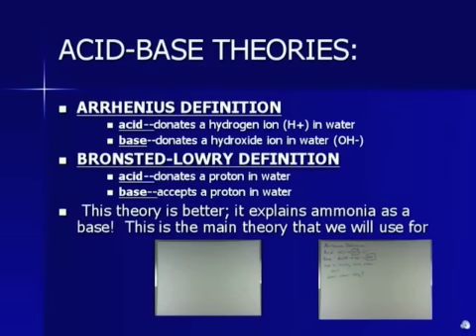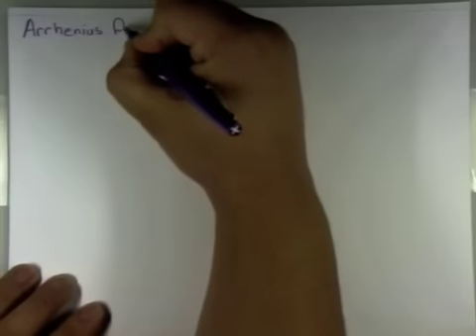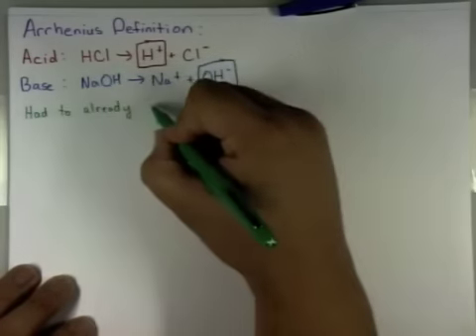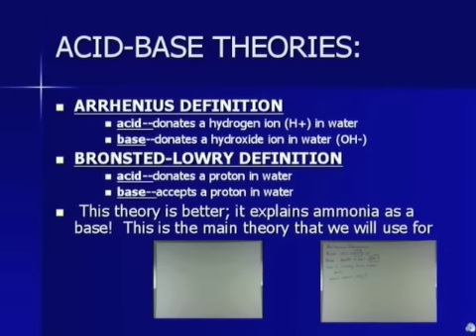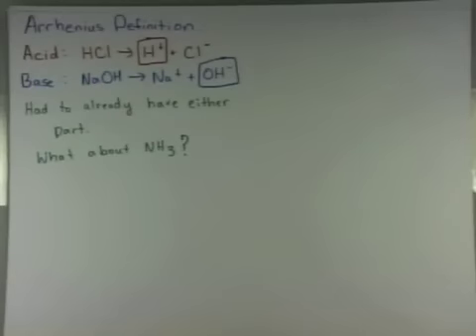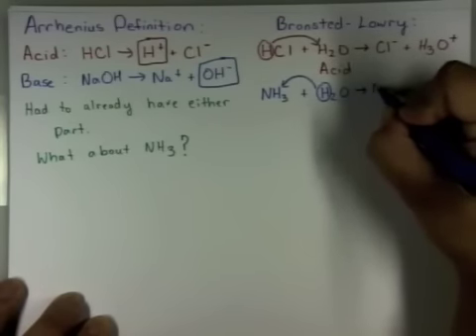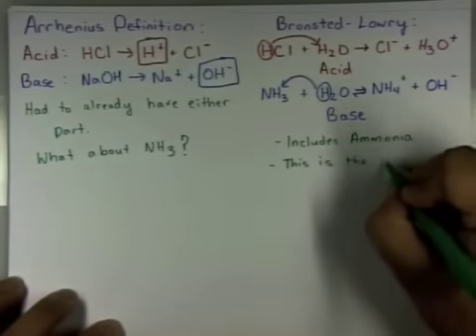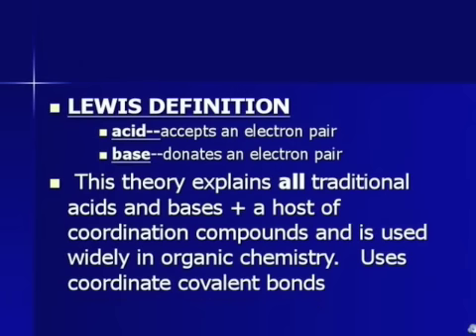Chapter 14 - Acids/Bases Definition